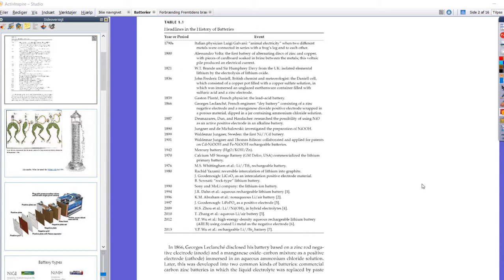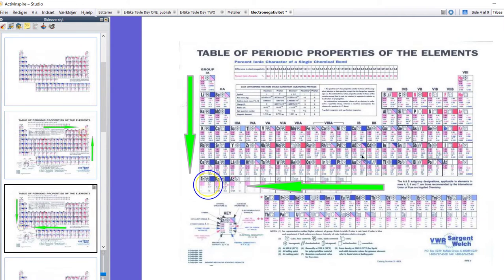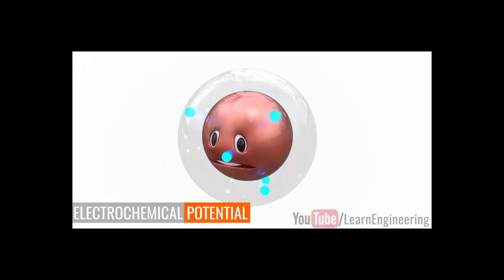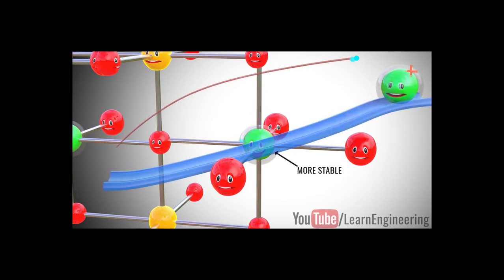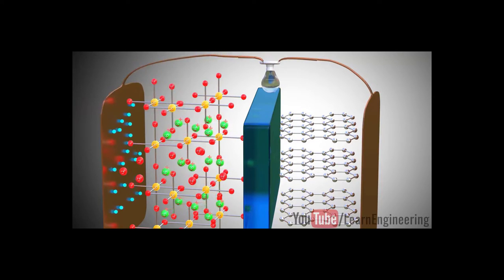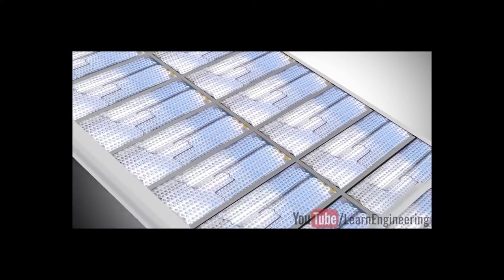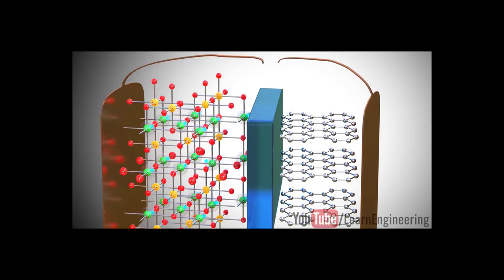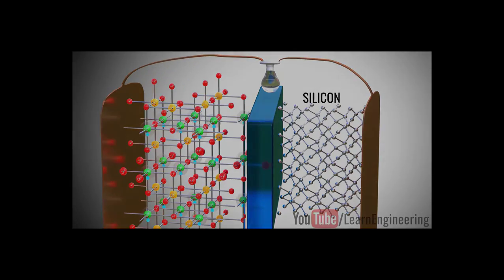Lithium Ion Battery Technology